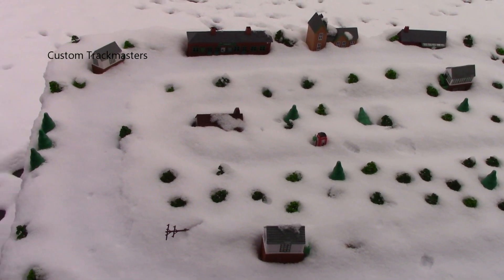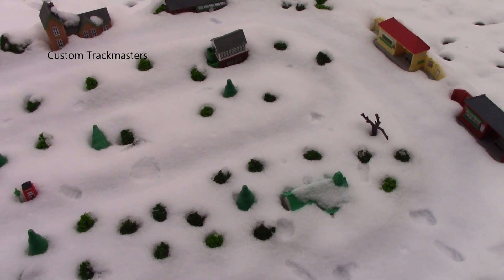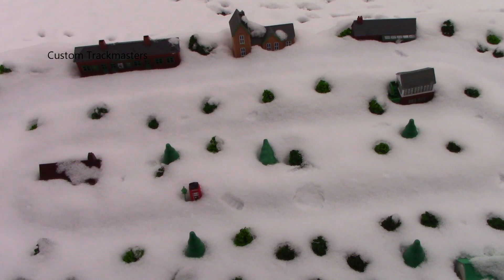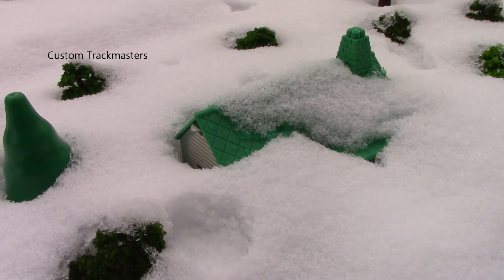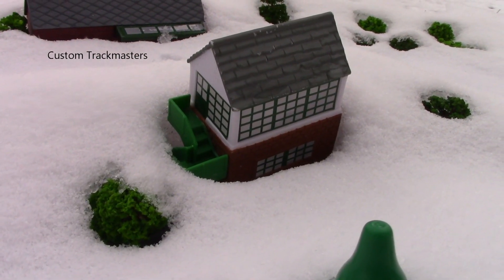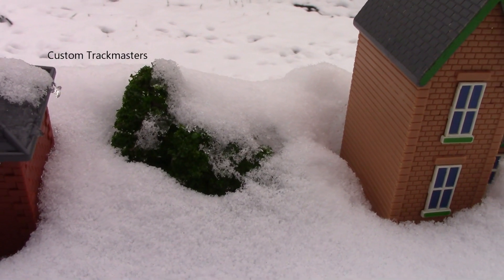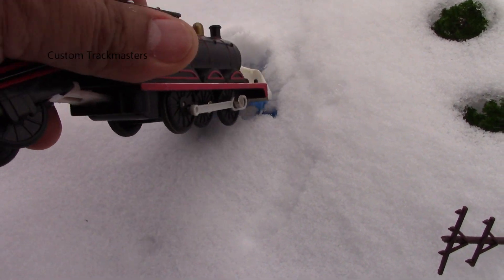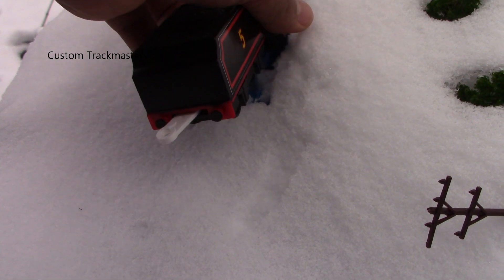Custom Snow clearing James Thomas & friends Trackmaster